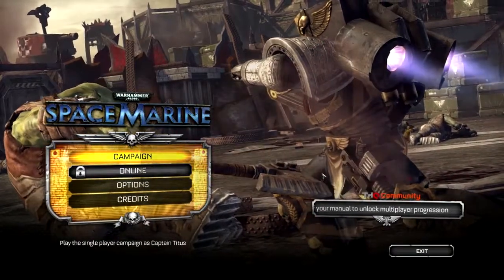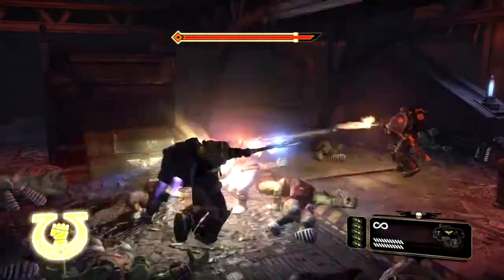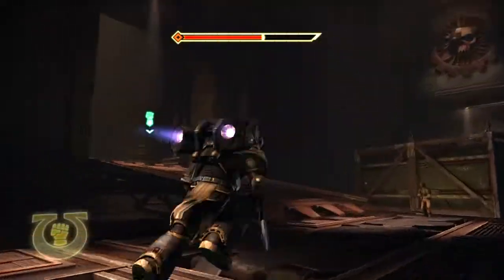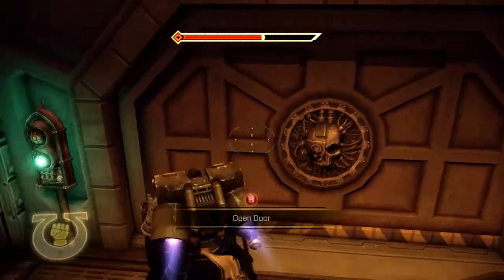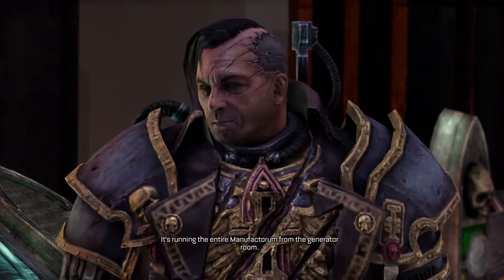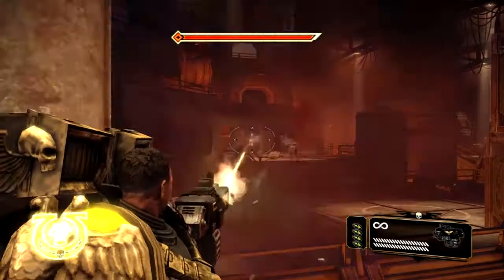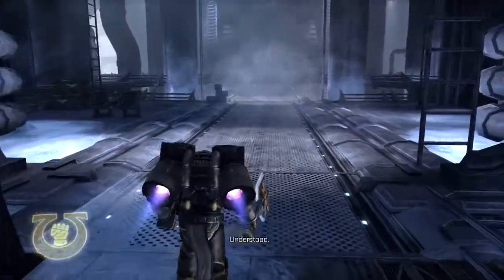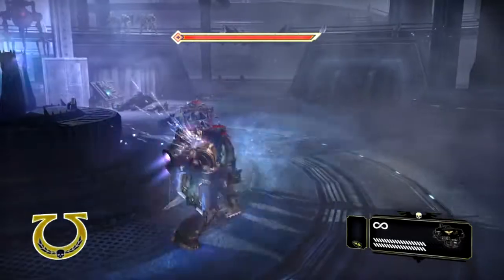Space Marine: BLOOD FOR THE BL......wrong faction....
A jaunty little romp through the world of "Space Marine". Limbs a'plenty and violence for all.